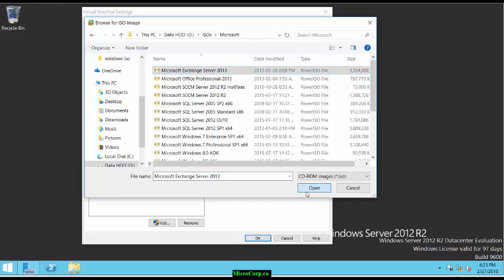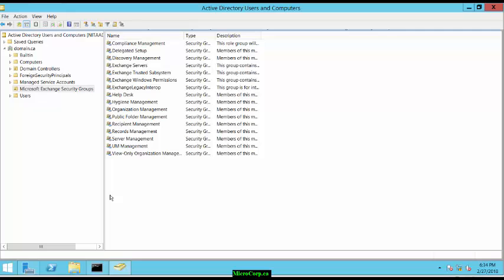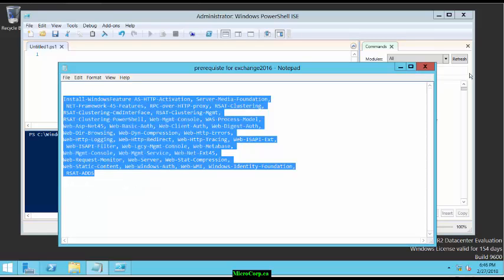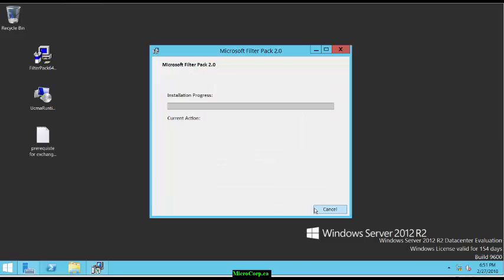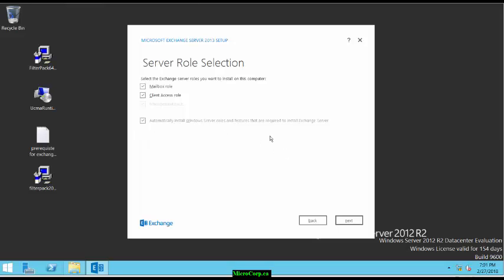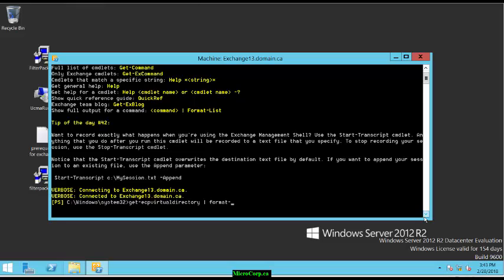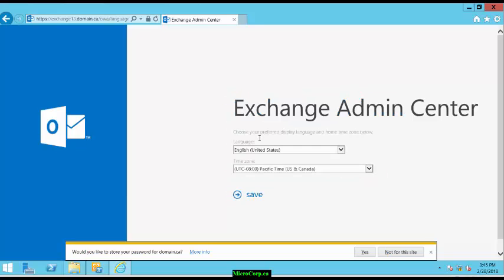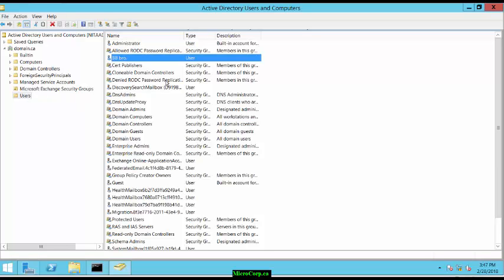MS Exchange 2013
Installation